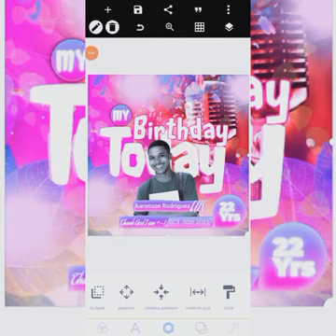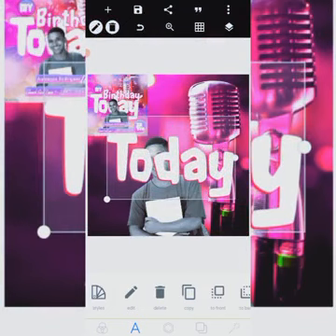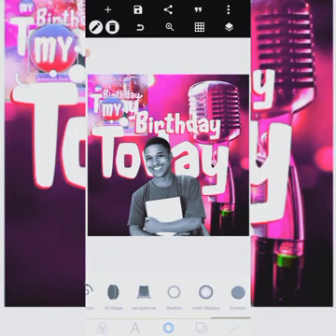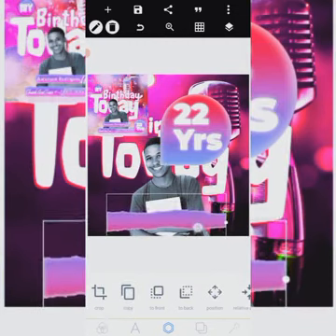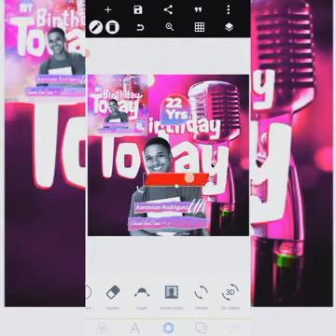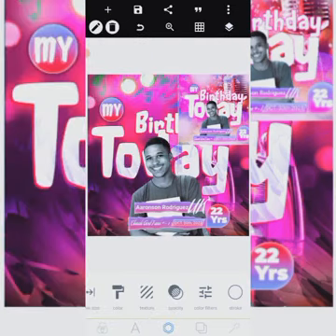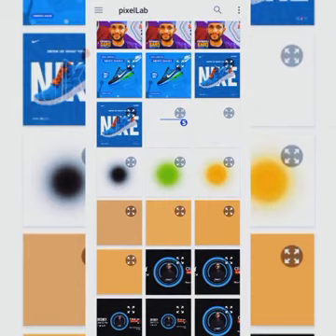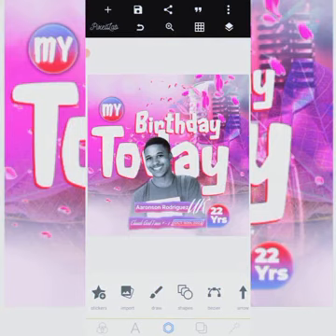Creative Birthday flyer design in PIXELLAB|| DLAE DAY 1✅ Design challenge 🔥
In this video, youll learn how to a creative Birthday poster Design  Using your Smartphone. You will also learn some techniques replicating designs

The size of the design is 1280 by 1280 px

Creating a Birthday poster Design is not so difficult if you understand the principles of graphic design.

The app that was used in the video is called Pixellab. You can download it from Playstore with this link;👇

📌Resources Used✅

logo design, 3D mock-up logo design Pixellab, How to design
3D mock-up logo design, logo, Professional Logo,
Amazing logo, Pixellab tutorial,
Pixel lab logo, Professional logo design,
Pixellab, Pixellab tutorial, Logo design,
Logo Pixellab tutorial, Letter logo design,
How do I make logo on andriod pixel lab, Make logo on
Android Pixellab, Professional logo design, 3D logo
design,Pixellab mock-up logo design, How to make logo on
Pixellab, How to design 3D mock-up logo in Pixellab, mock up